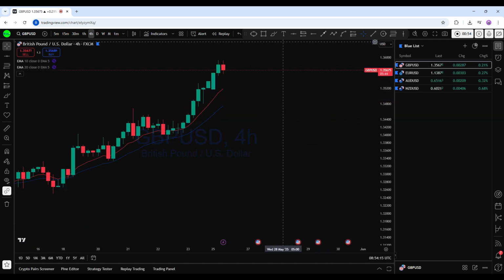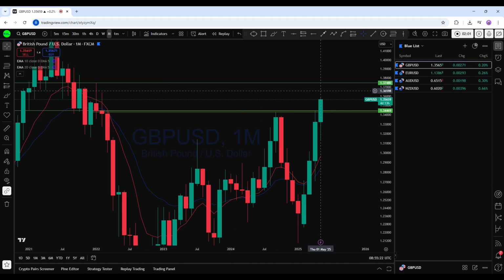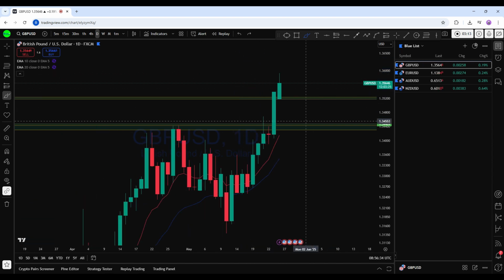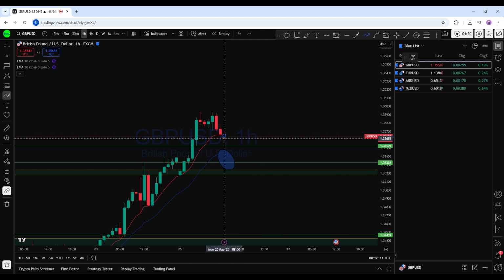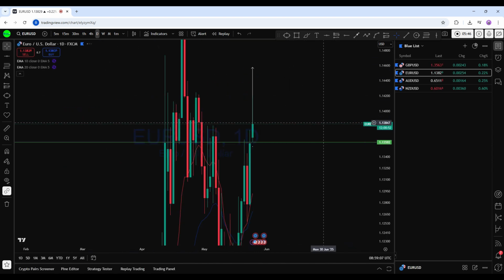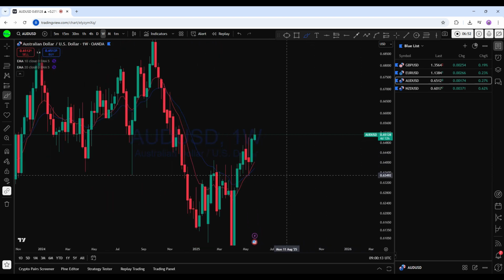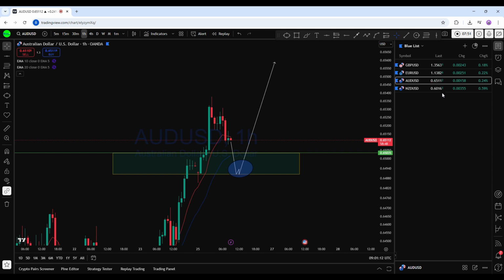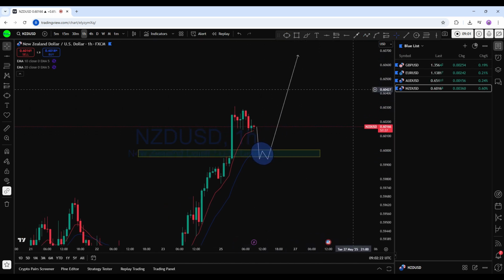EURUSD,GBPUSD,NZDUSD and AUDUSD Analysis Today: Pullback Trading Strategy